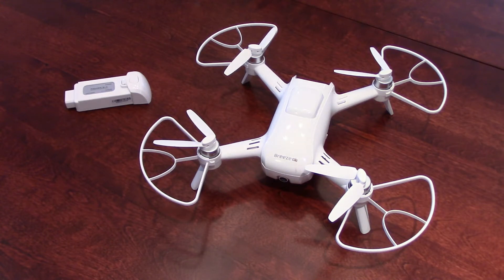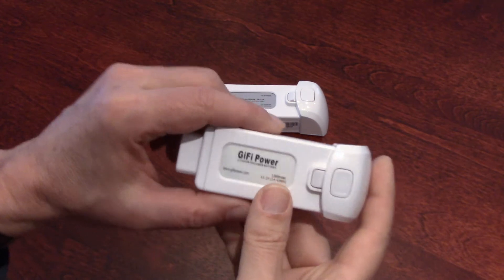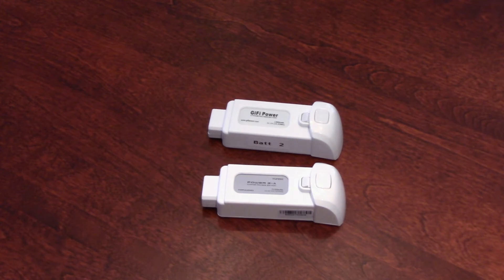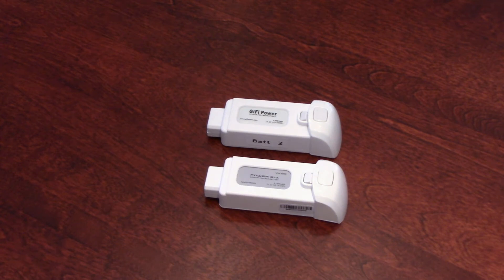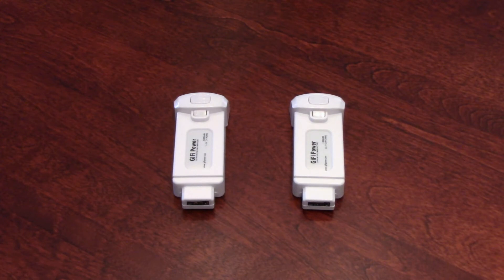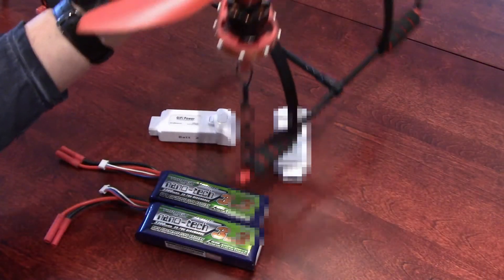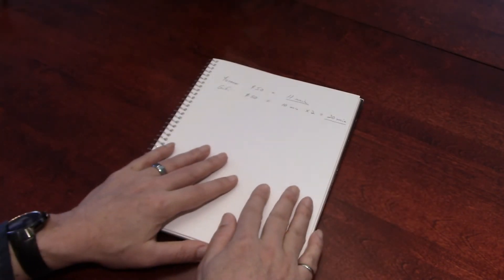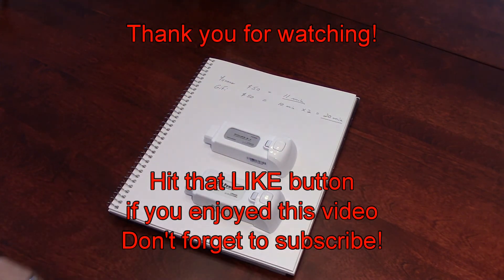Yuneec Breeze 4K drone | Yuneec 1150mAh vs GiFi Power 1300mAh batteries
I compare the GiFi Power 1300mAh battery with the stock Yuneec 1150mAh.  Are we going to get 13% more flight time?  Watch this short video and be prepared for a big surprise!

Don't miss my other fun videos on cool technology.  Remember that LIKES are much appreciated if you enjoyed this video.  Thank you for visiting my channel.